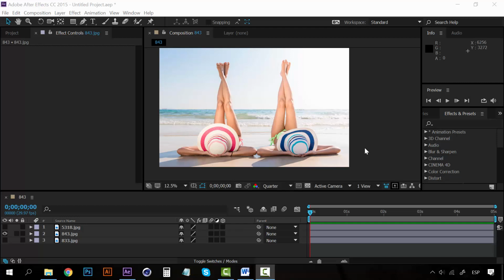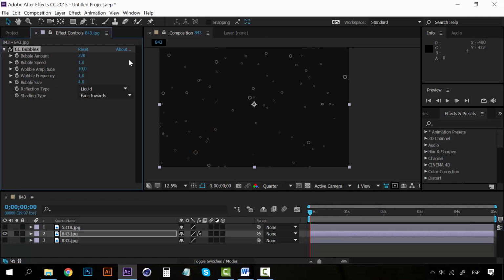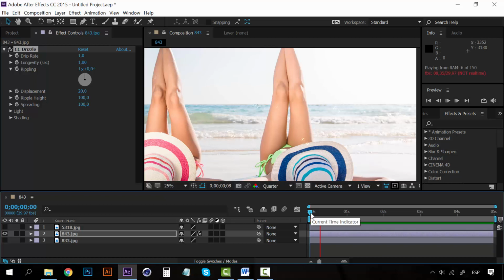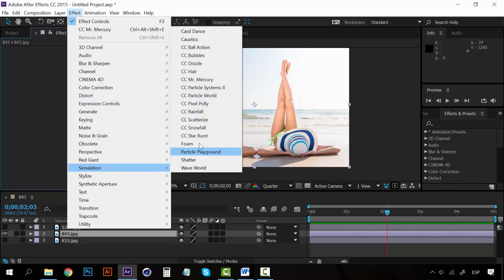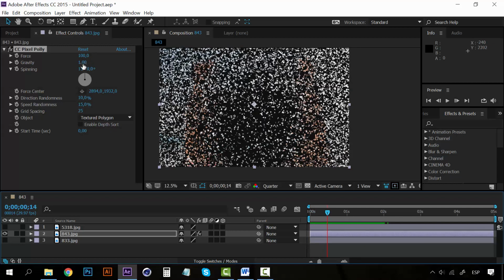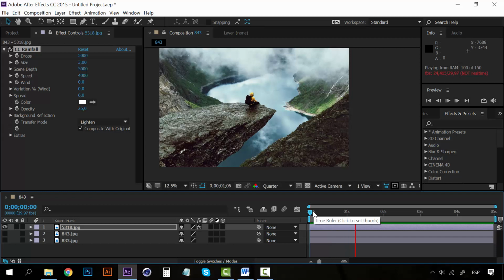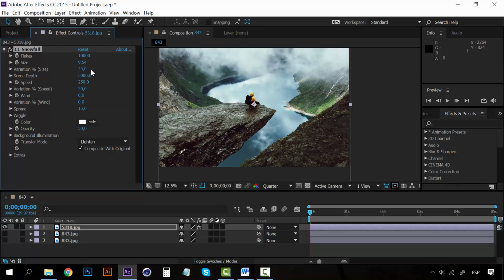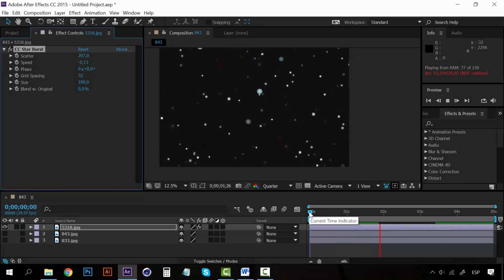16/37 Simulation — Motion Graphics: After Effects from Scratch I_ENG